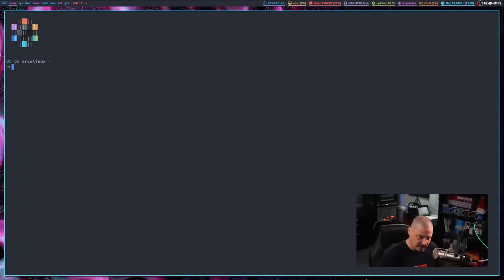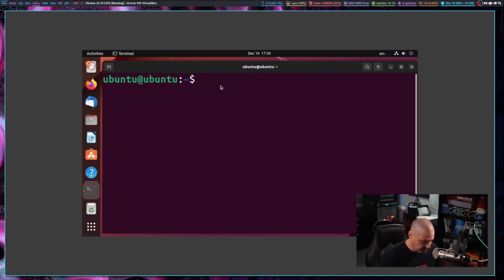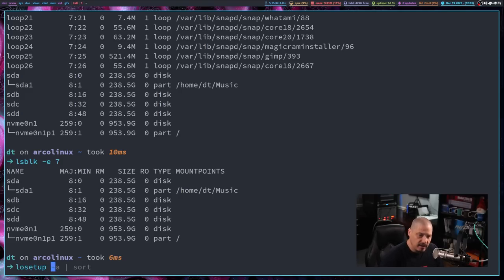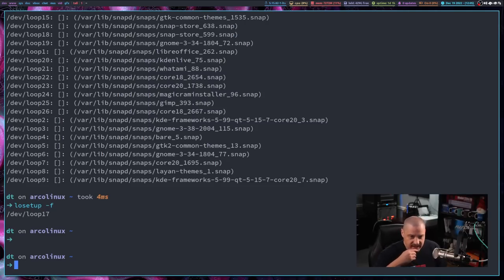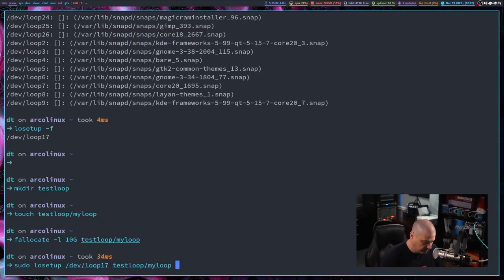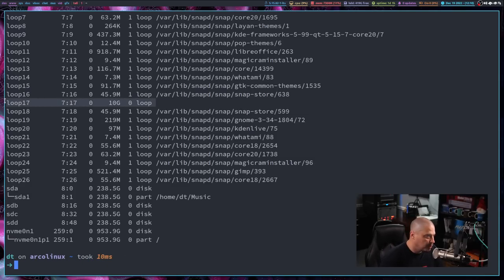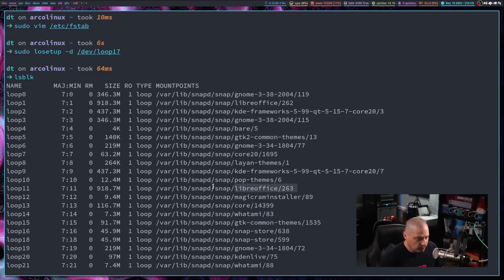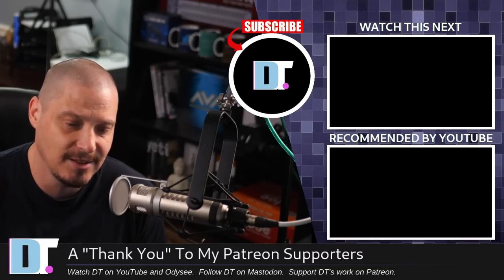What Are All These Loop Devices? (Ubuntu/Snap Users Often Ask This.)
What are loop devices?  This is a question that comes up a lot these days, especially from Ubuntu users.  This is due to the fact that Snap packages are mounted as loop devices.

A PAST VIDEO I MENTIONED IN THIS VIDEO:
- Move Your Home Directory To A Second Drive

💰 Bitcoin: 1Mp6ebz5bNcjNFW7XWHVht36SkiLoxPKoX
🐶 Dogecoin: D5fpRD1JRoBFPDXSBocRTp8W9uKzfwLFAu
📕 LBC: bMfA2c3zmcLxPCpyPcrykLvMhZ7A5mQuhJ